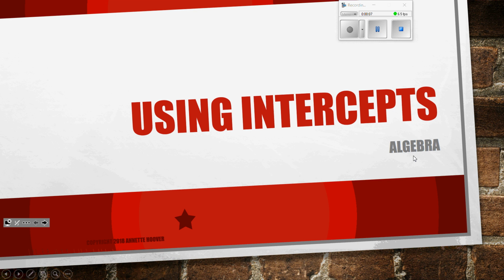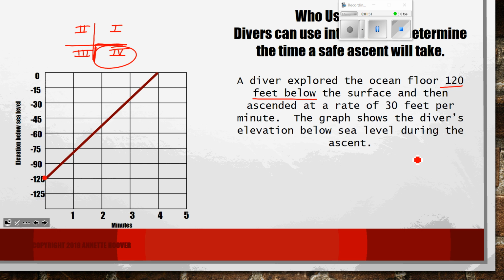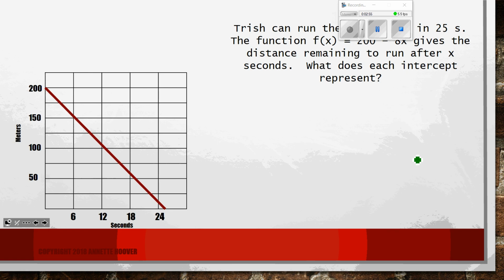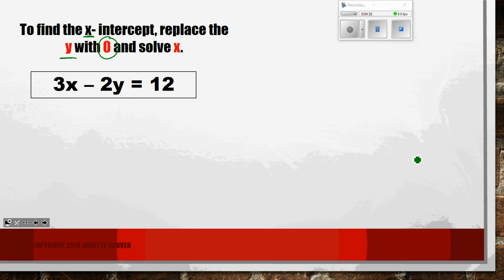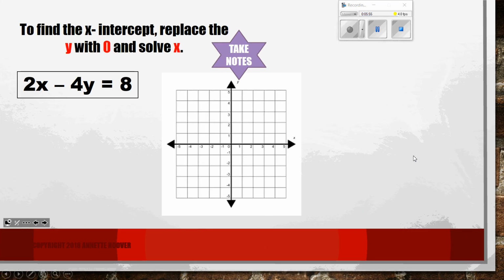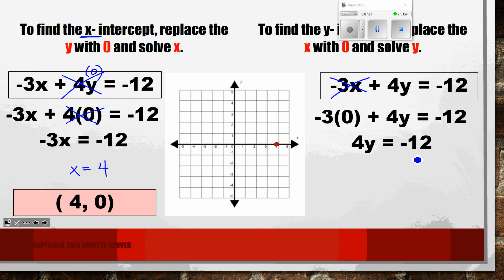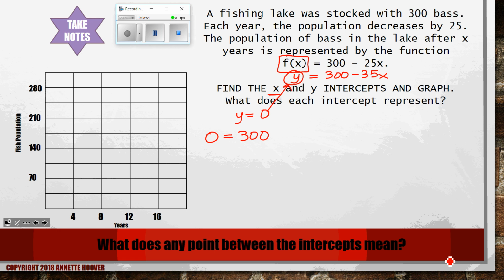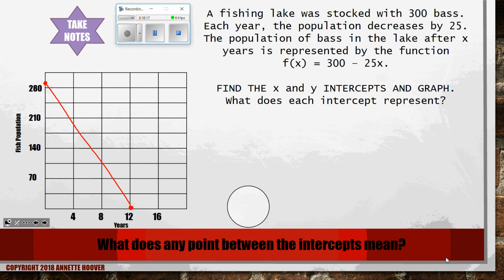Math, Help! Algebra - Using Intercepts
Lesson on find the x and y intercepts of a function and how that can be useful in graphing.